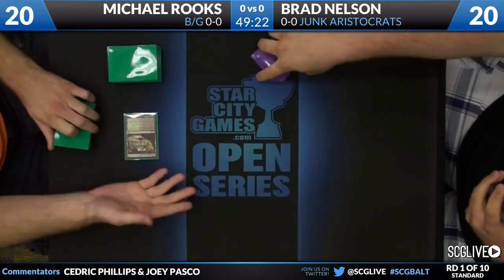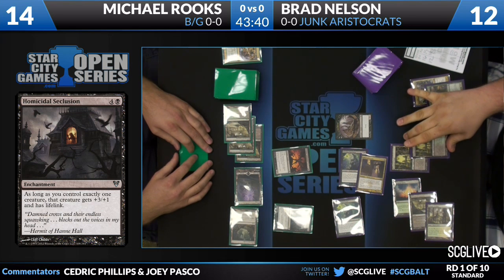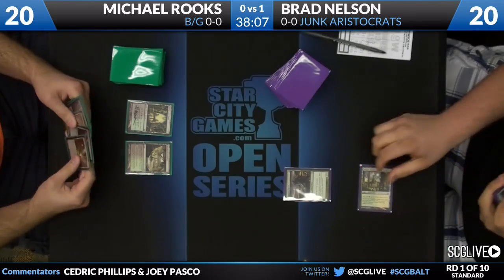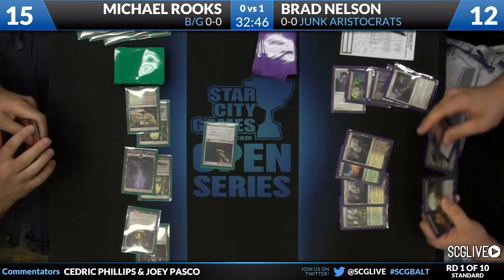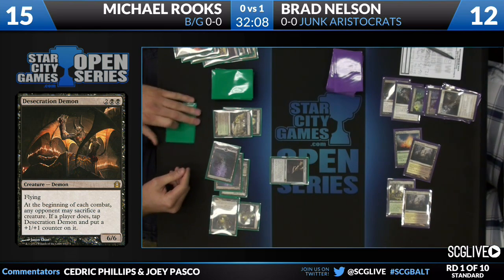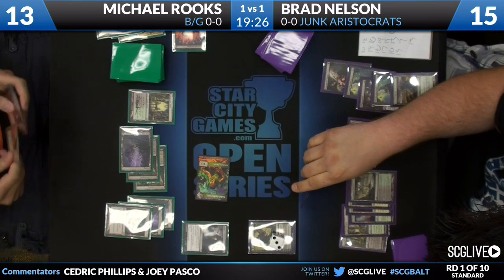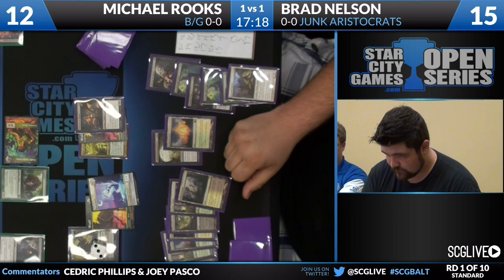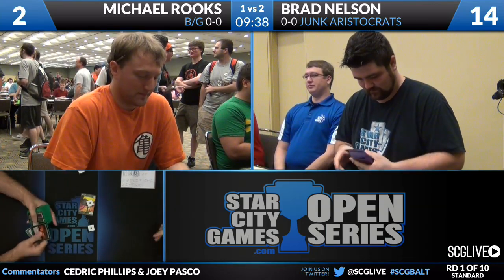SCGBALT - STD - Rd 1 - Brad Nelson vs Michael Rooks